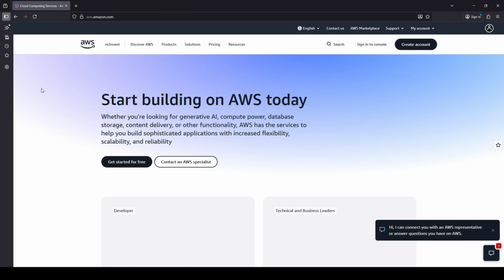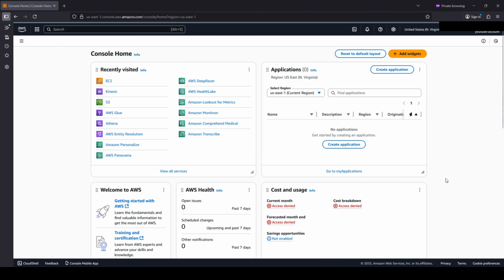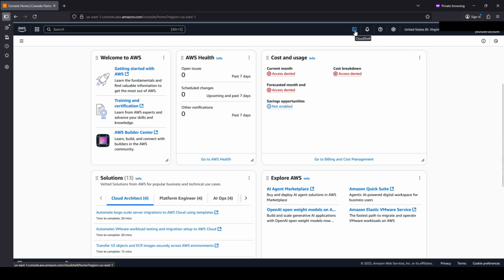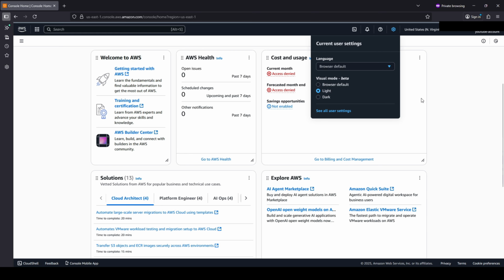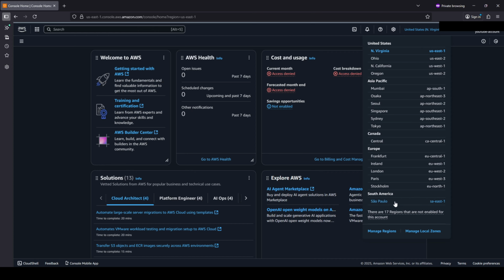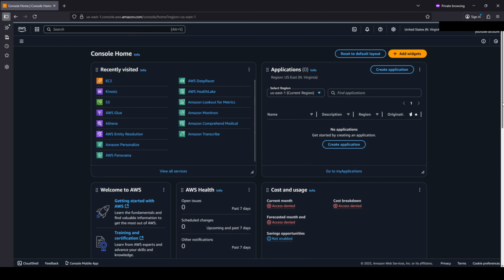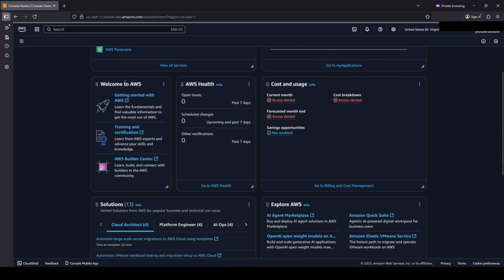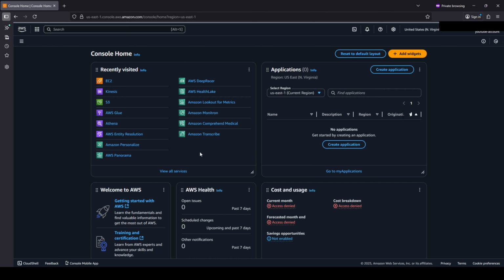14. AWS Management Console Demo | AWS Cloud Practitioner Certification | (CLF-C02)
📝Feeling intimidated the first time you log into AWS? Don't be! The AWS Management Console is your web-based home for managing all of your cloud resources. In this guided tour, we'll walk through it step-by-step. This is a 100% practical demo designed for absolute beginners. You’ll learn:

How to sign in to your AWS account.

How to navigate the main dashboard and what everything means.

The 3 best ways to find any AWS service (Search, "All Services," & Favorites).

How to use the Region selector (and why it's so important!).

How to find your account information and check the Billing Dashboard.

How to customize your console to make it work for you.

By the end of this video, you'll be able to navigate the AWS Console with confidence and be ready to launch your first services.